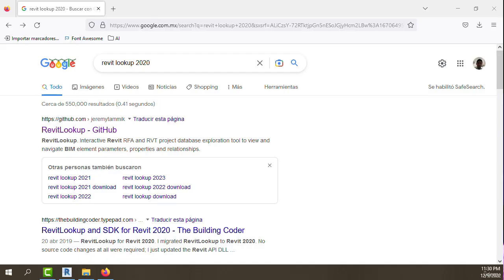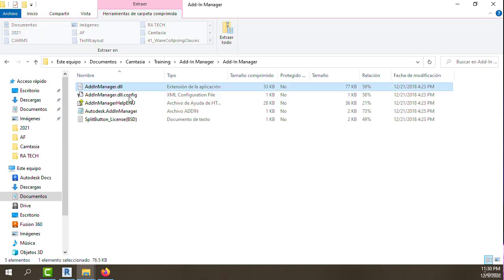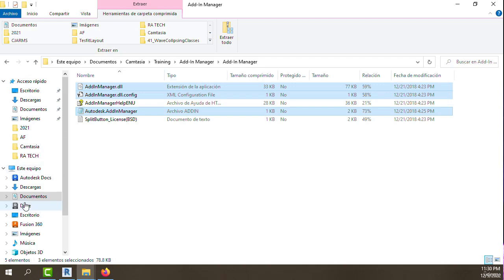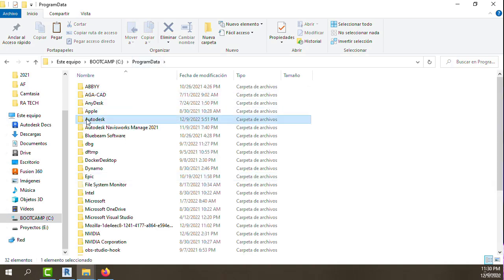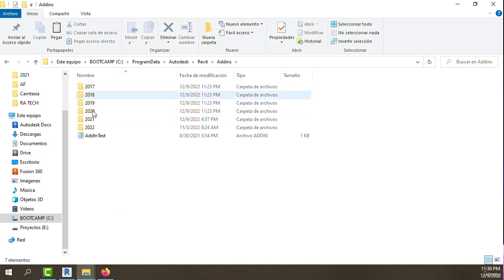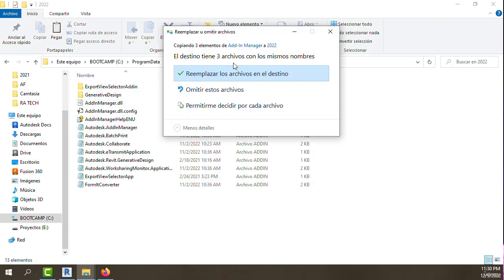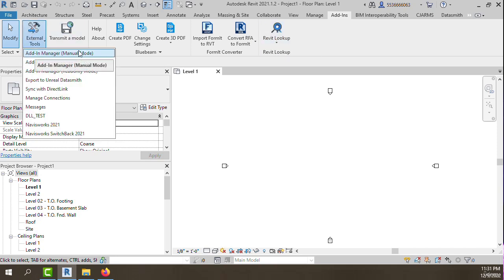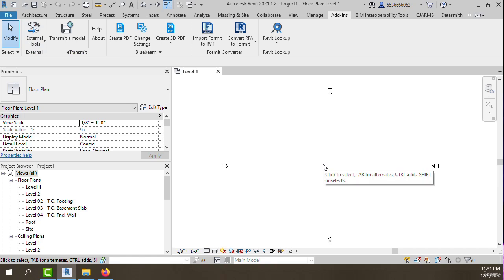5 Installing the AddInManager